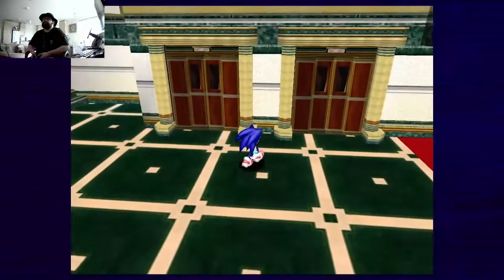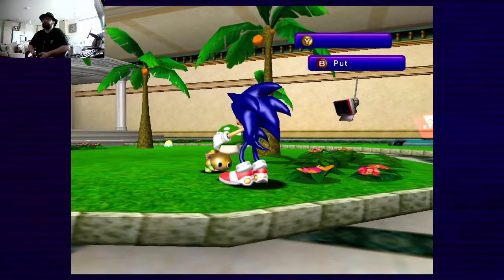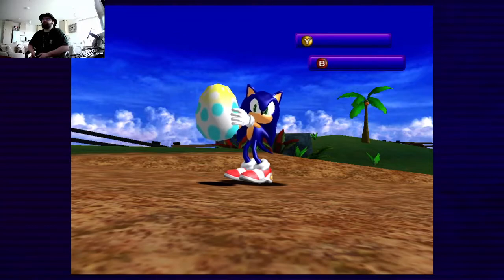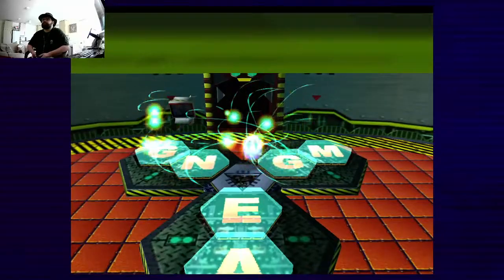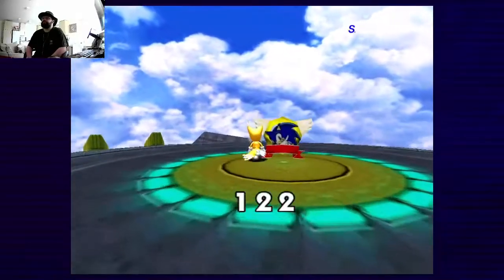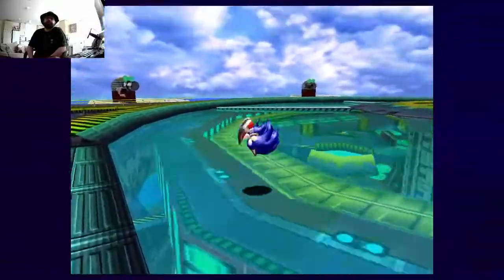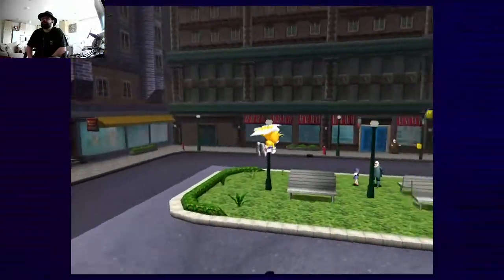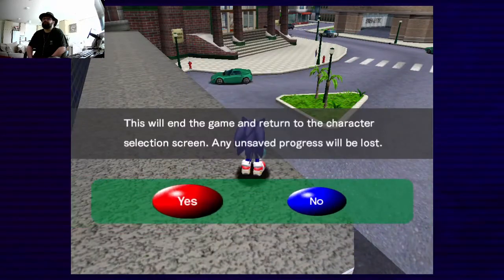Sonic adventure part 31 - Hey, 3D Tamagotchis!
Another short part today just showing off the Chao gardens and their locations along with the few remaining adventure field emblems we have left too find. I'll be doing the Chao grinding off screen, I won't put you guys through that becuase it can take a long time!